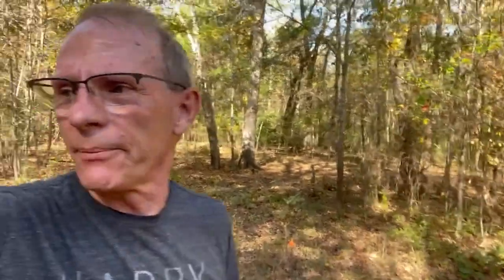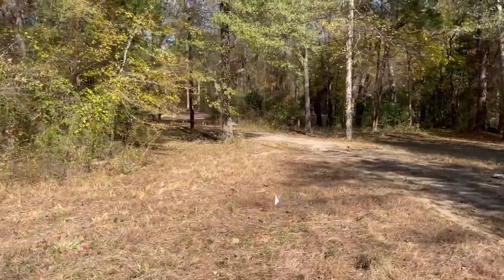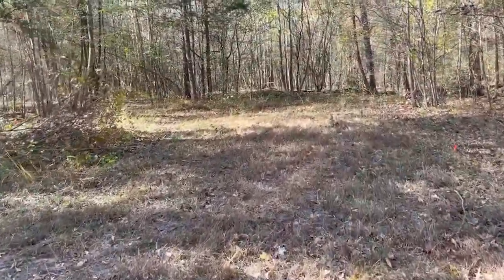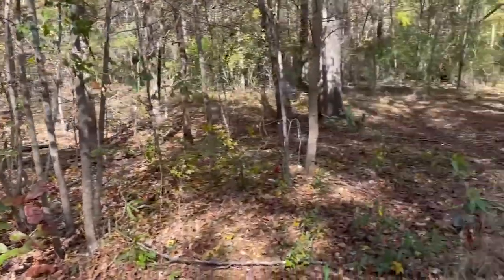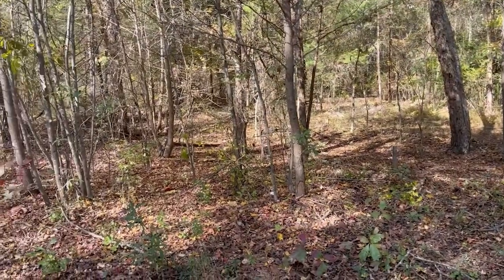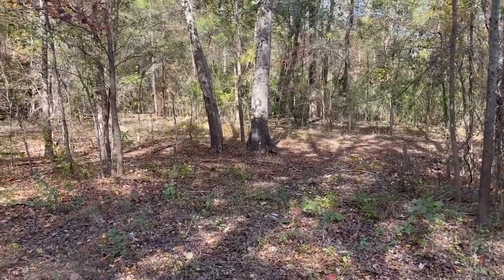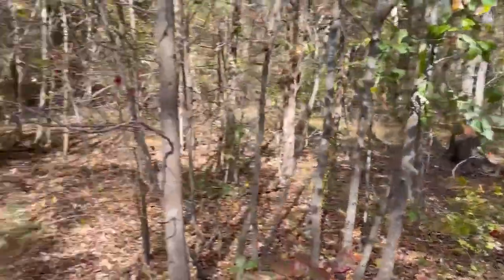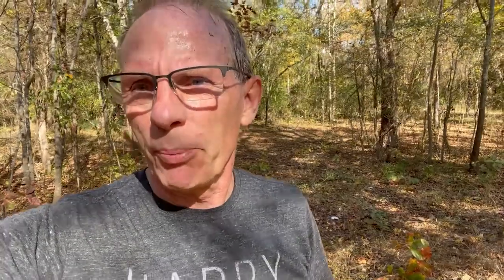Building an RV Park - Clearing the First RV Slots - Shady Pines RV Park TX